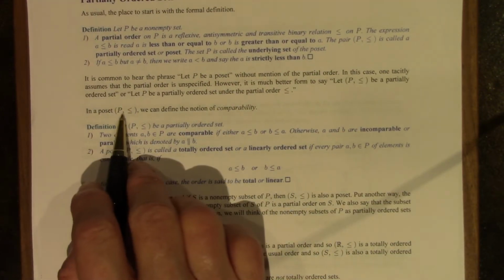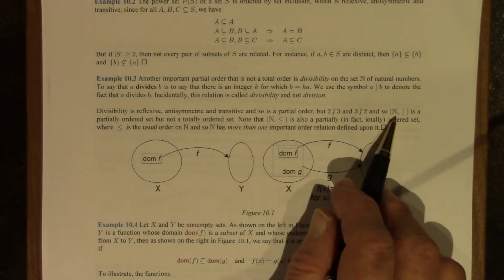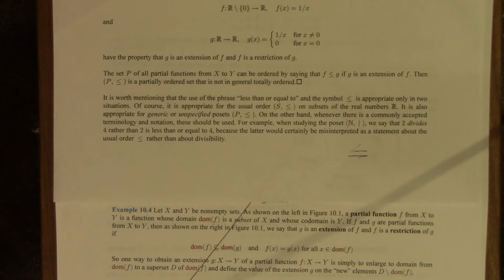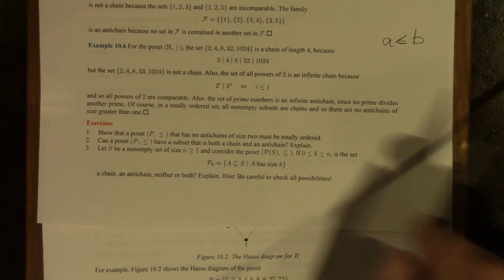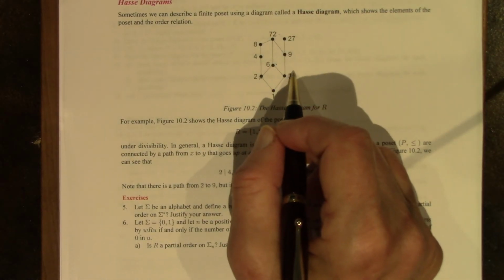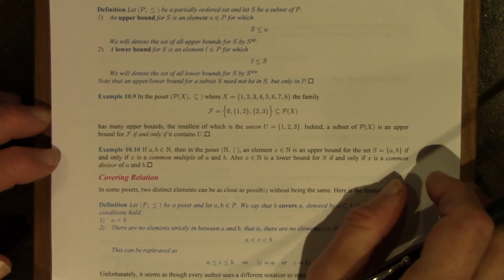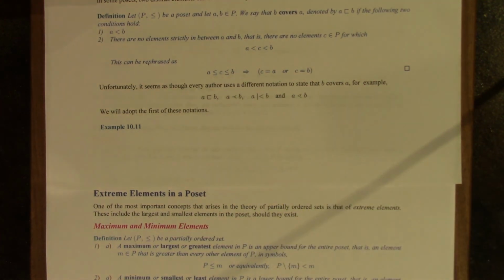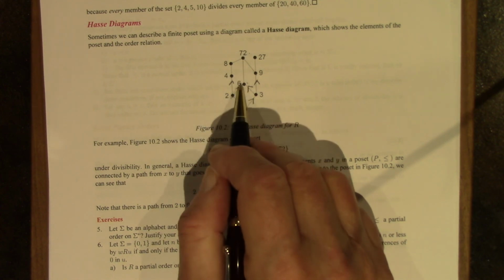Transition to Advanced Math: 24 Partially Ordered Sets I 50 min